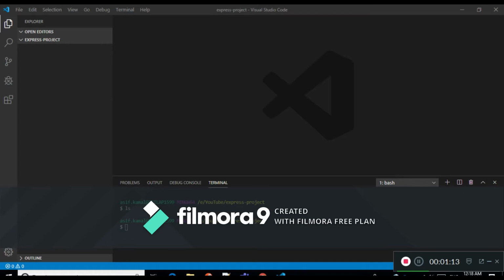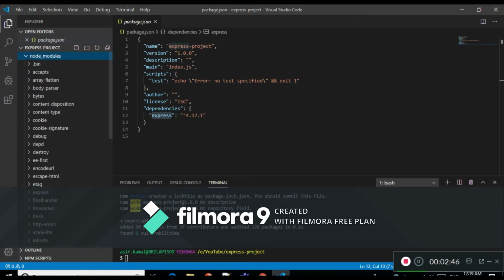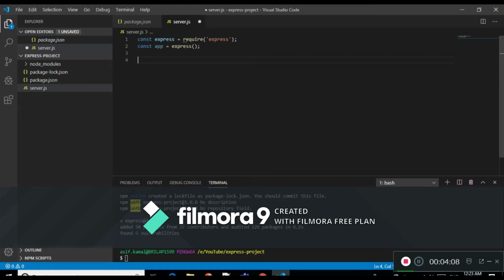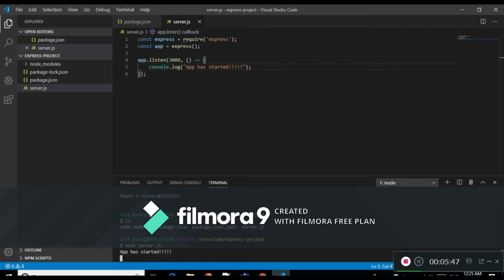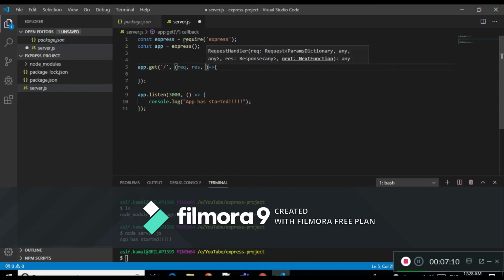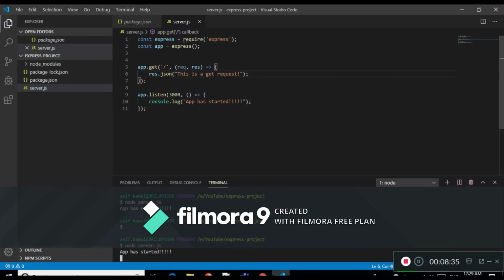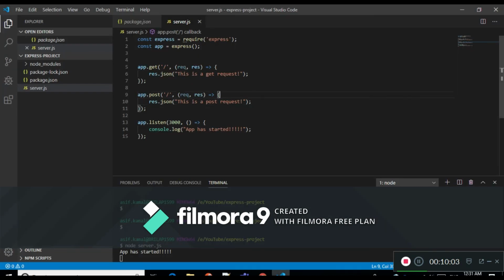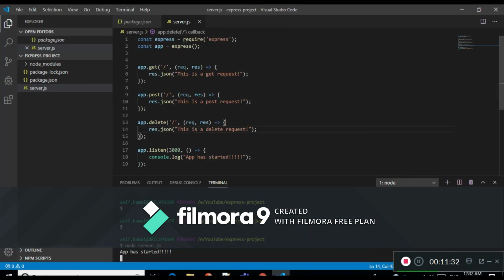Node.js server using express as REST API's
This tutorial is about how to create REST APIs in node.js using express.js